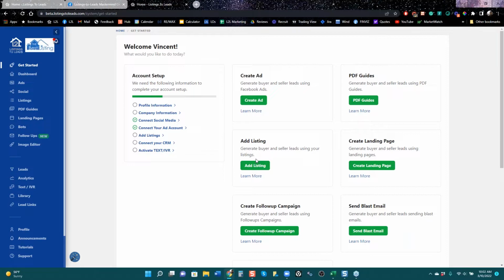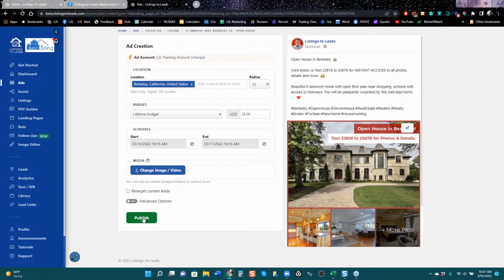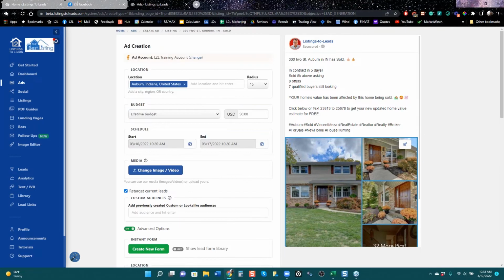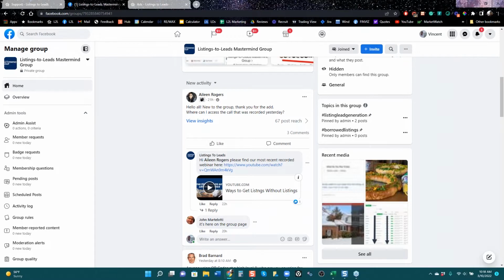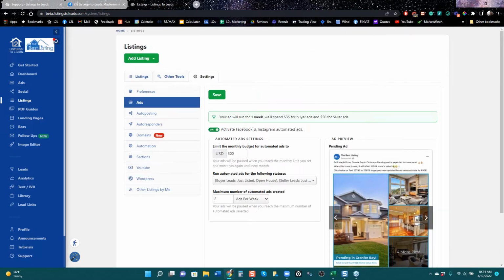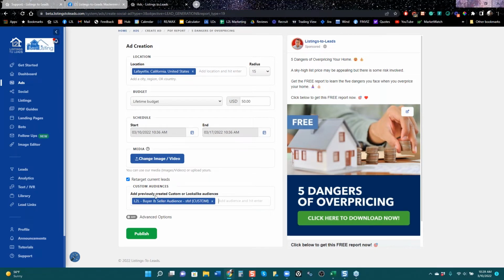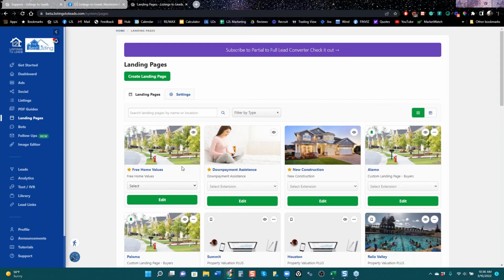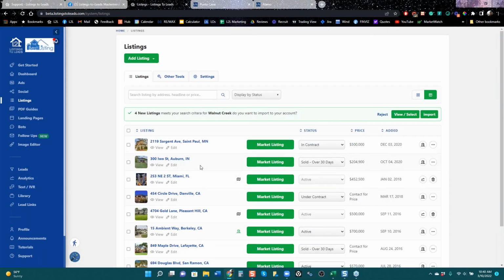How to Get More Listings with Facebook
Wonder how to do a Facebook Ad that generates leads with phone numbers?

Listings-to-Leads takes the guesswork out of it!

We give you over 70 ad templates & funnels that generate buyer leads for as low as 50 cents and seller leads for as low as $3.00. ALL with phone numbers!

In as little as 1 click!

1 click in under 30 seconds and your ad is launched!

BONUS 1: Learn how to put your Facebook & Instagram ads in front of homeowners most likely to sell!

BONUS 2: How to better qualify your seller leads automatically!

If you have been wasting your ad budget on low-performing ads with low intent leads, then this webinar is for you!

You will learn how to easily get your ads in front of homeowners most likely to sell and get more information from them to help you know who is serious about selling and who is not!